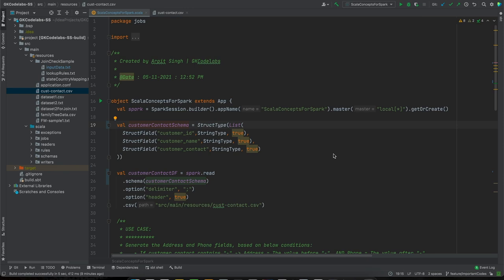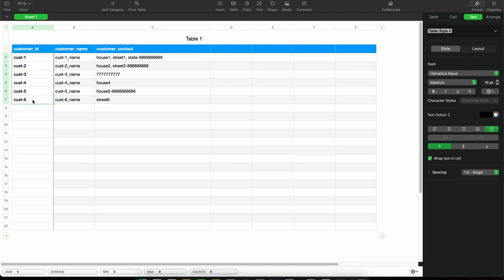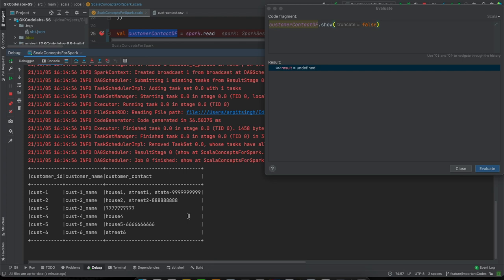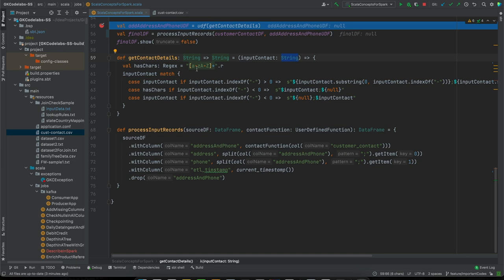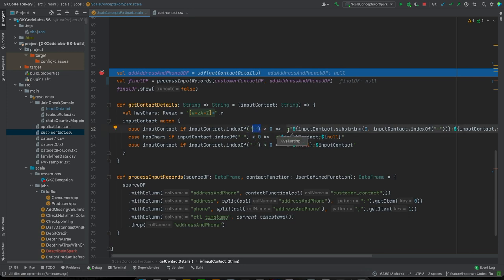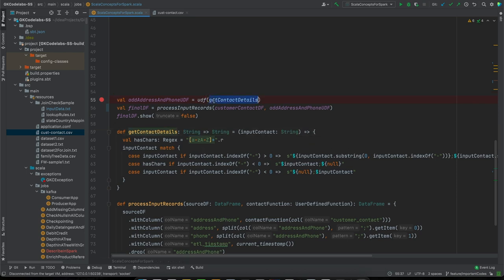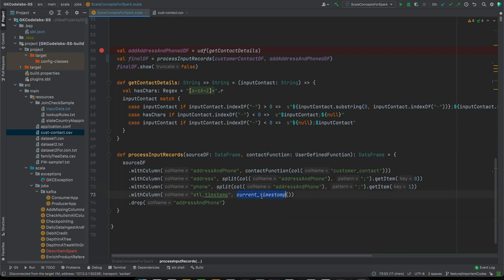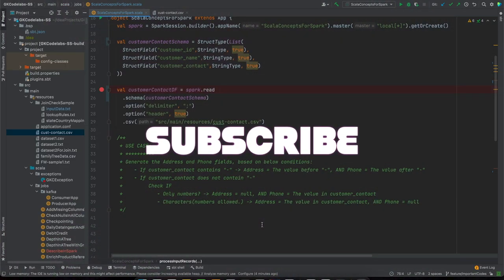When to use Higher Order Function in SPARK? | Scala & Scala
Hi All,

In this video, I have explained where you can use SCALA concepts like Higher-order function in big data or SPARK application.
In this video, I have given you a practical example and use case, where you can think of Higher-order function as a way to go.